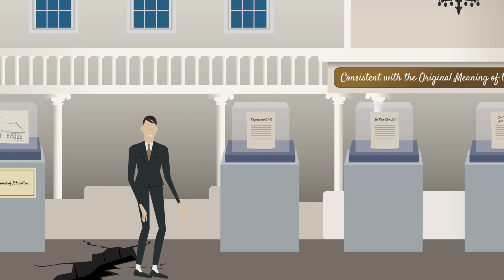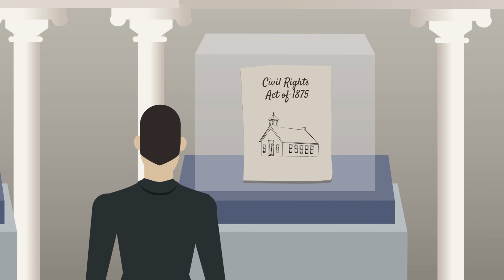What About Brown v. Board of Education? [No. 86]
Brown v. Board of Education was a landmark decision, rendered on non-Originalist premises. Given that everyone agrees on the importance and correctness of the decision - how does an Originalist consider this case?

Professor Michael McConnell argues that the same correct result could have been obtained by Originalist methods. Professor McConnell has extensively studied the history of the Fourteenth Amendment, and its interpretation and enactment by Congress in the 1870s. The Congress tried but failed to pass desegregation of schools before the final Civil Rights Act of 1875. Professor McConnell believes that if the Supreme Court of 1954 had been sufficiently aware of this history, they could have used Originalist arguments to eliminate segregated schools.

Michael William McConnell is a constitutional law scholar who served as a United States Circuit Judge of the United States Court of Appeals for the Tenth Circuit from 2002 until 2009. Since 2009, McConnell has served as Director of the Stanford Constitutional Law Center at Stanford Law School.